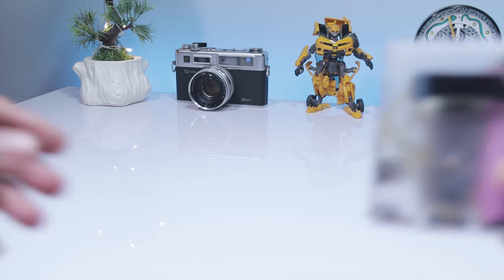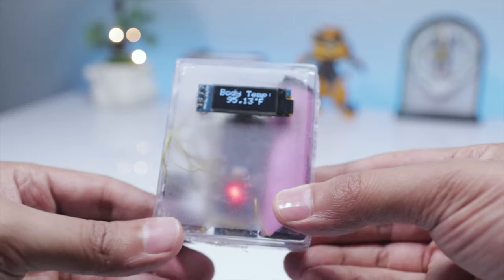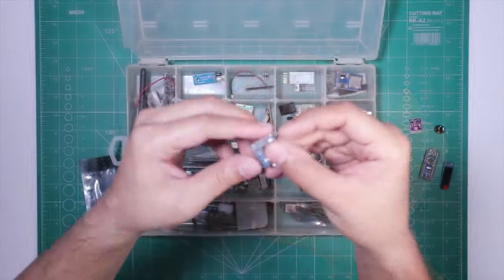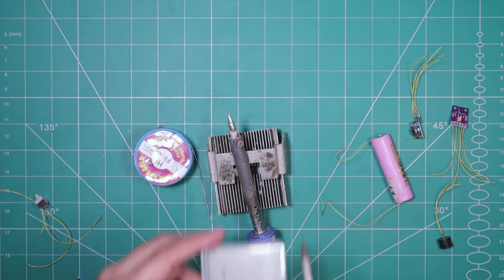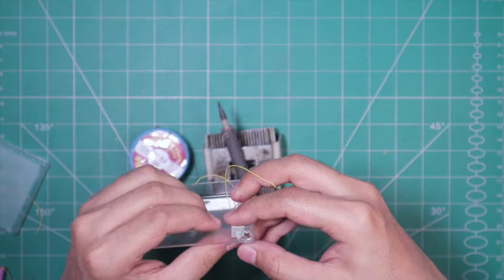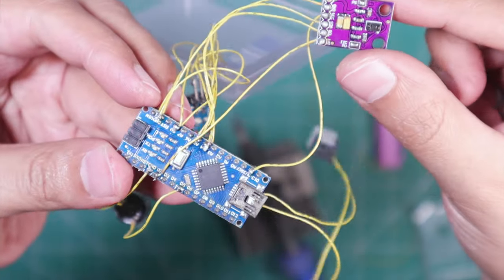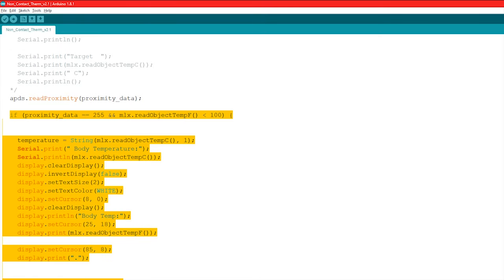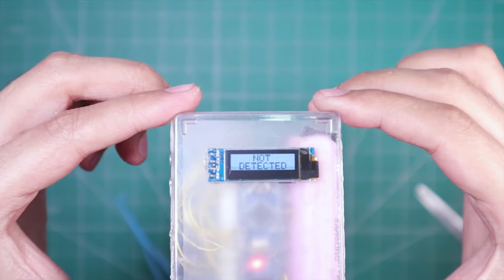DIY Non-Contact Thermometer | Low Cost Easy To Make | Infra Red Thermometer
Easy to make Non-Contact Infra Red Thermometer!

Non-Contact Thermometer lets you check the body temperature without even touching the body which is very important considering the current situation. You should avoid using generic/normal thermometer at all cost during this pendemic!

DIY Non-Contact IR Thermometers have been around on the internet for ages but they don't take into consideration the distance inaccuracy & limitation of MLX90614 IR temperature sensor. I have solved this problem by using a Proximity Sensor that only allows temperature measurement from a fixed/pre-defined distance.

Sorry for making this video in English. The script already had so many technical/electronics terms that could only be delivered in English and everytime mixing them up with Urdu was affecting the flow of delivery. And as this video is more like show & tell so I hope there won't be any problem understanding it.

Components Used:

MLX90614 IR Temperature Sensor

APDS-9960 Proximity Sensor

128x32 I2C OLED Display

Arduino Nano

Piezo Buzzer

TP4056 Battery Charging Module

18650 Li-ion Rechargeable Cell

(unfortunately, some of the items, especially MLX90614 Sensor, are being sold here at much higher price due to supply issues)